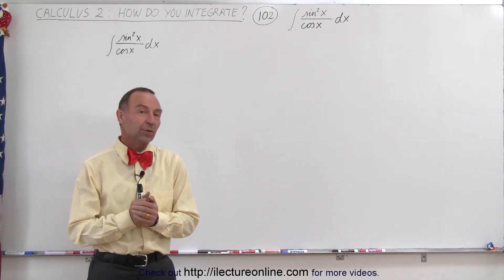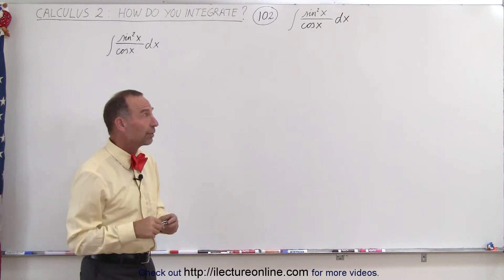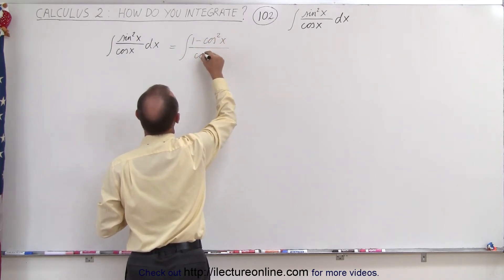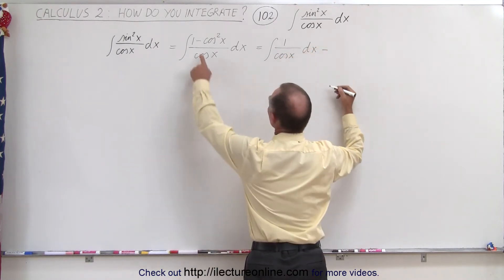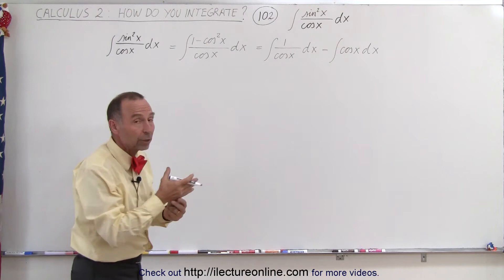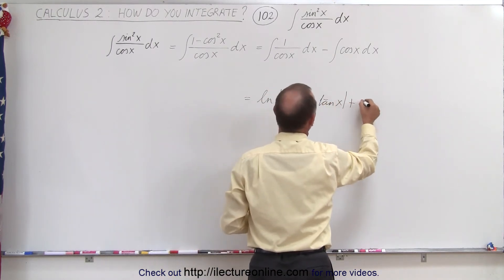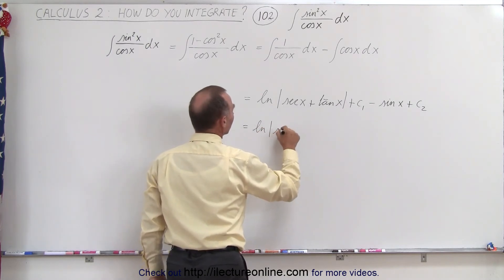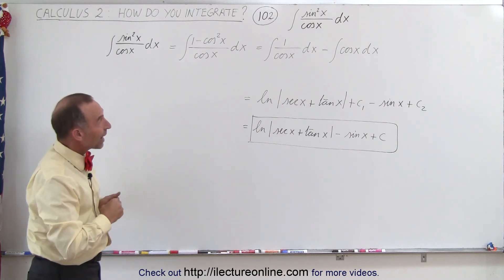Calculus 2: How Do You Integrate? (102 of 300) Find the Integral of {[sin^2(x)]/cos(x)}dx=?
In this video I will find integral of {[sin^2(x)]/cos(x)}dx=?